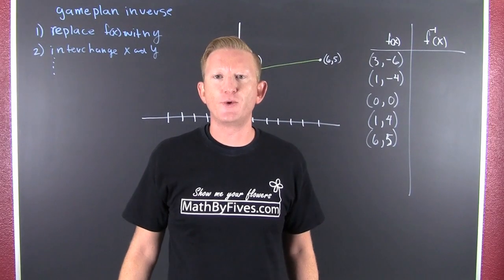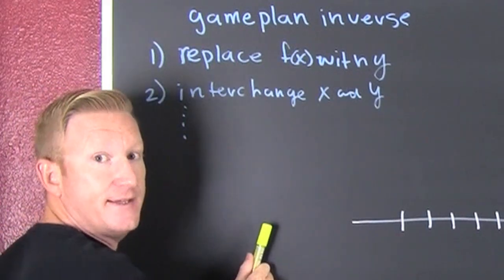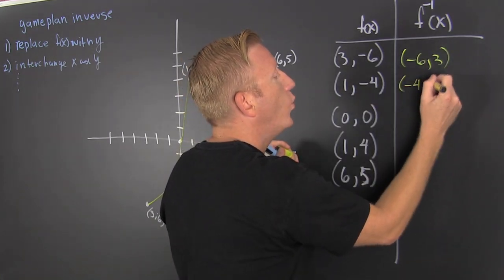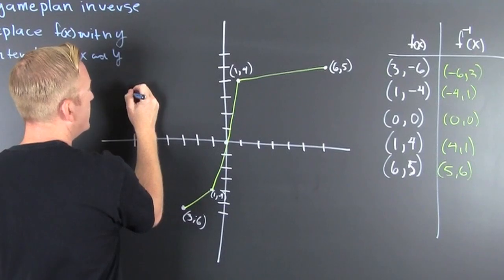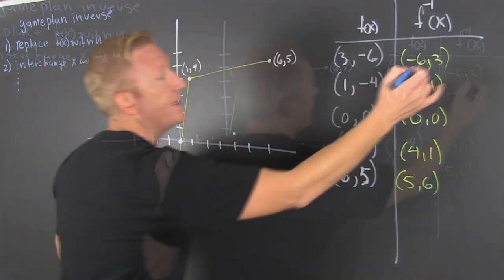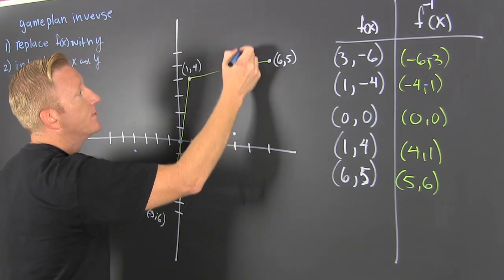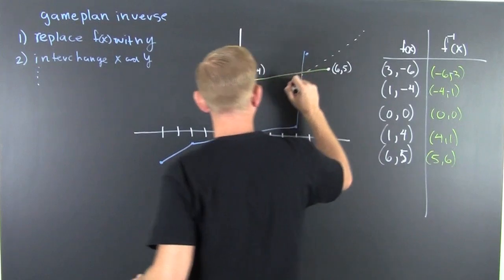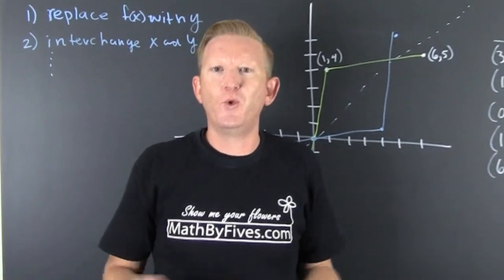Find an Inverse of a Function from a Graph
These videos are part of the 30 day video challenge. This is a video about reflection and the properties of inverses. It dives into functions and their inverses if they exist. From a graph find an inverse by switching the domain and range and graph it to show symmetry.